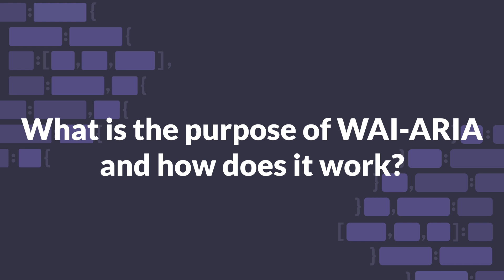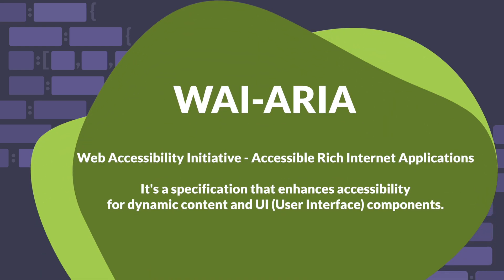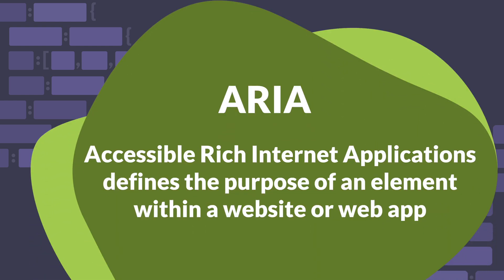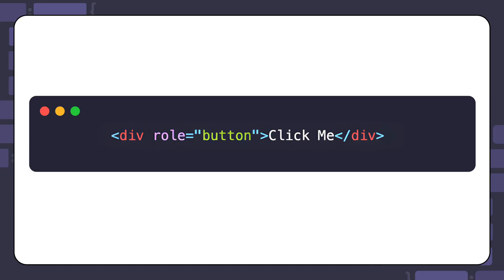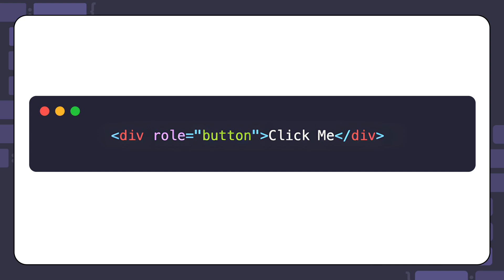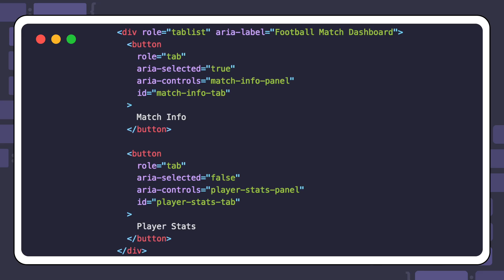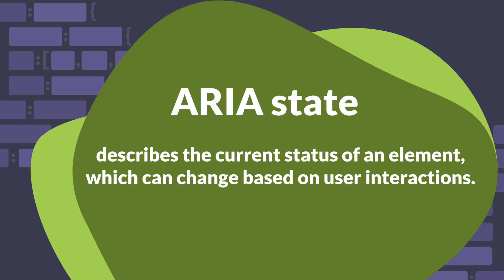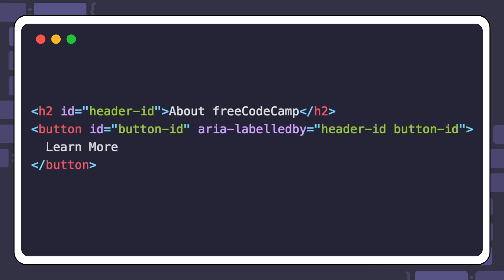What is the purpose of WAI-ARIA and how does it work?